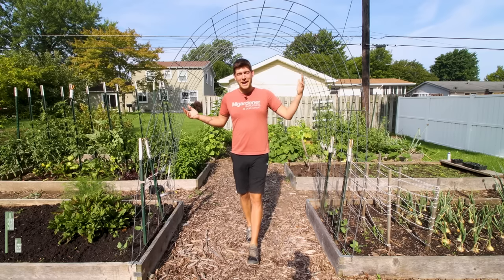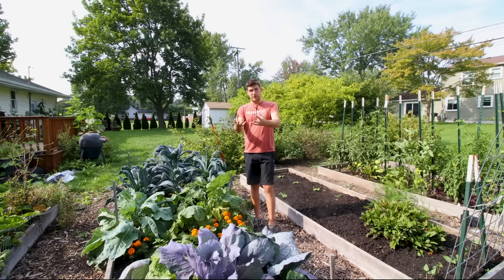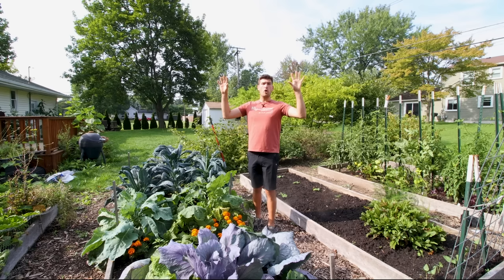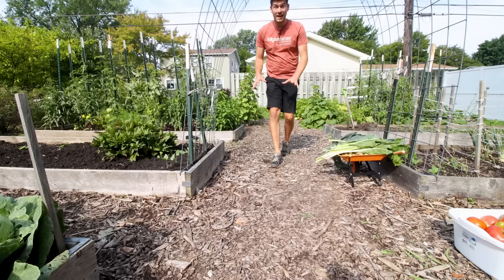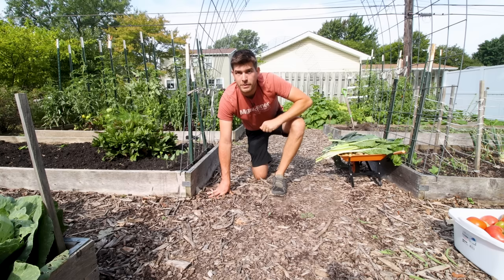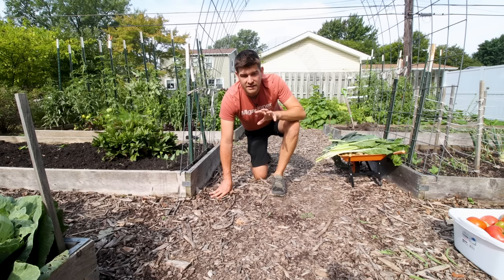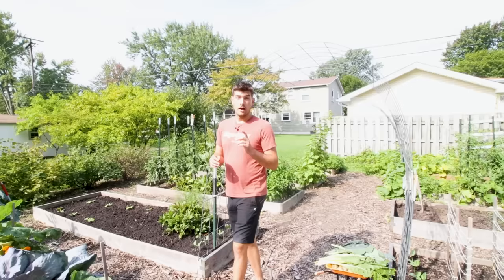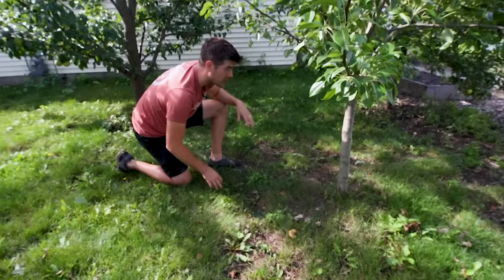What To Do About MUSHROOMS In The Garden?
In today's episode, we discuss the importance of mushrooms and how they impact the garden!

send garden snail mail to:
MIgardener
1426 Oakland Ave.